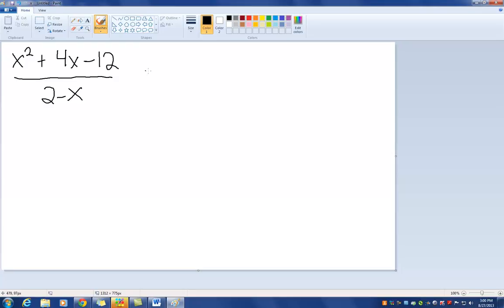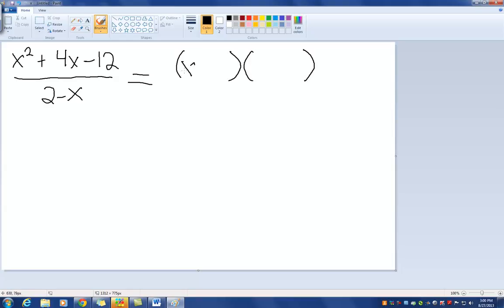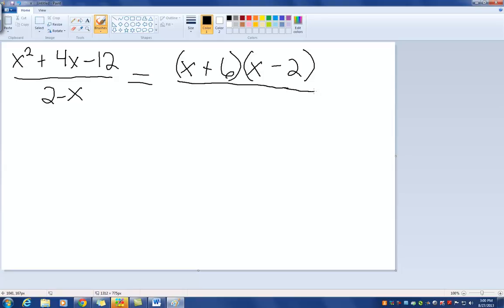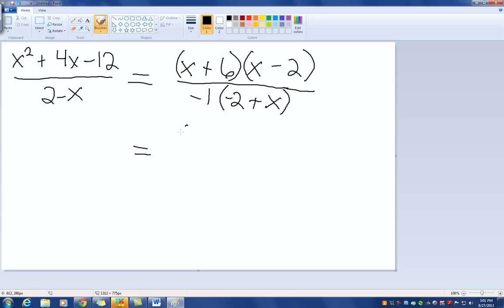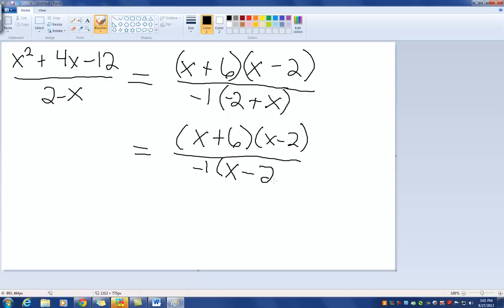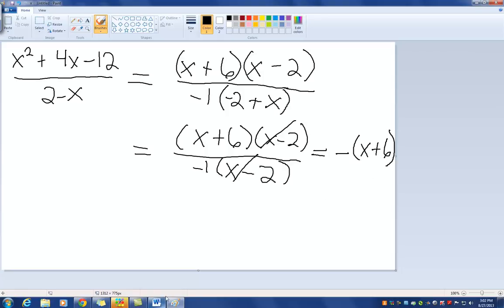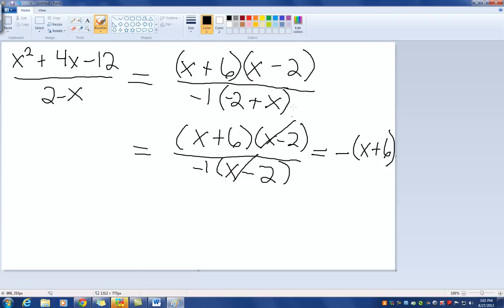11 2 43